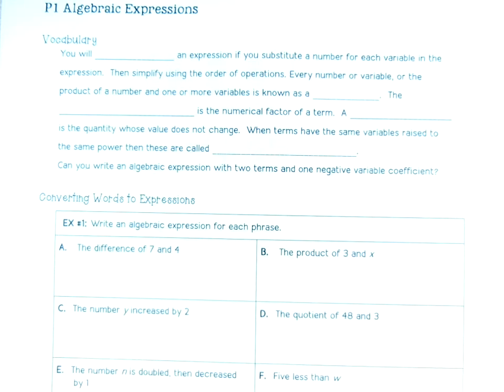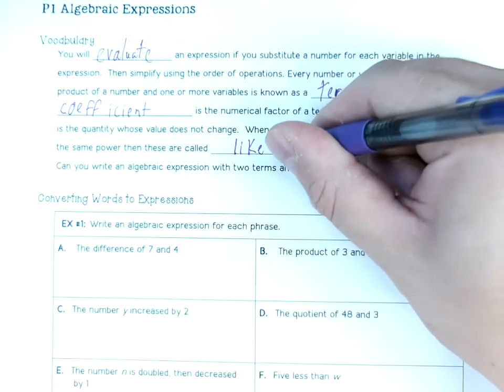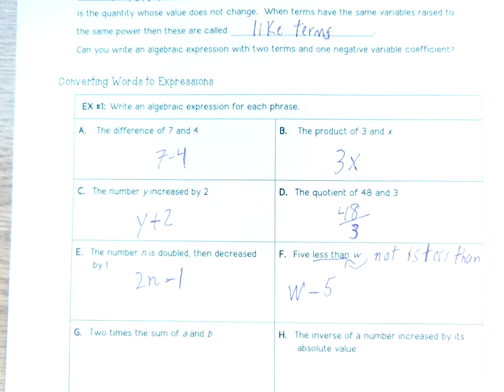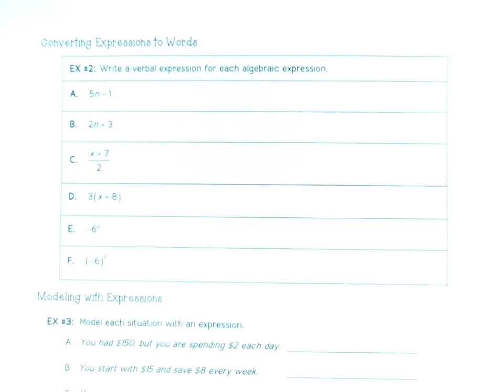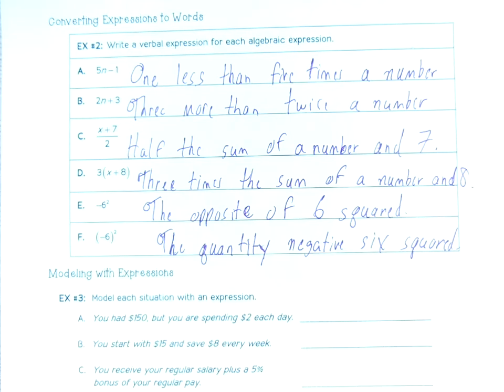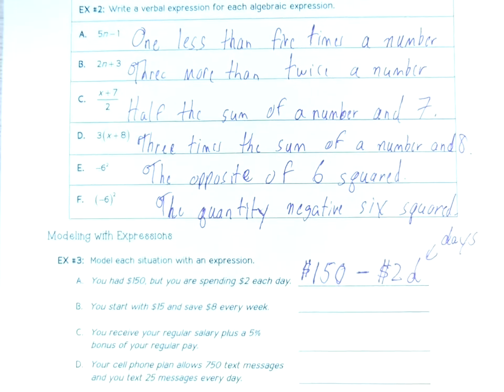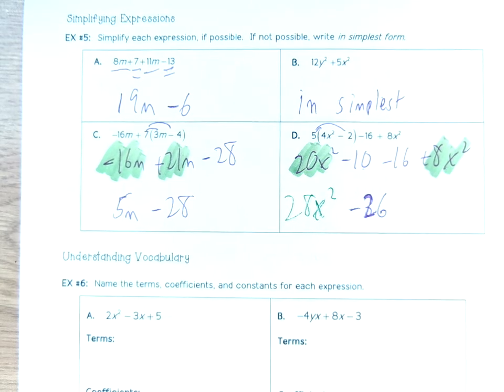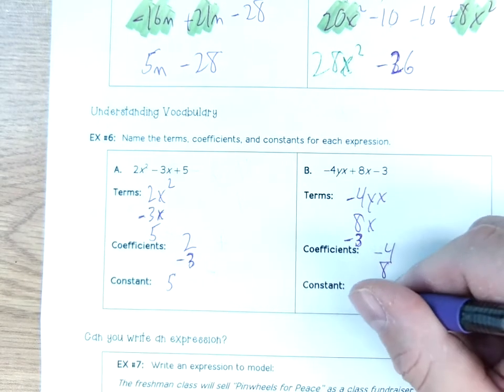P1 for college prep 2020-2021 School Year